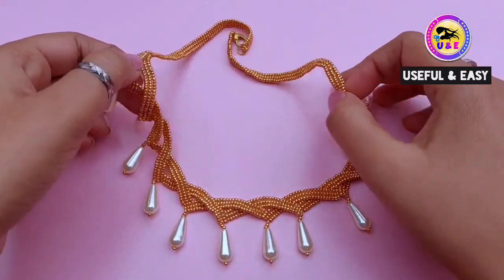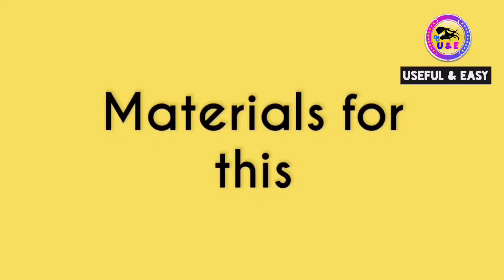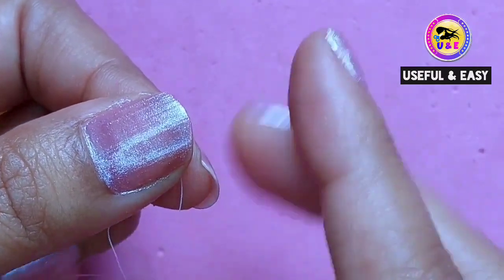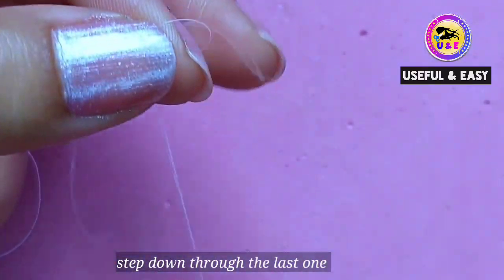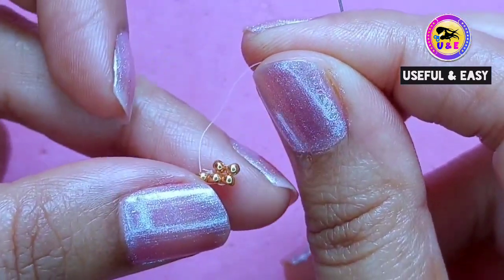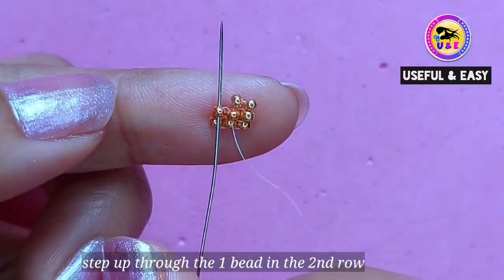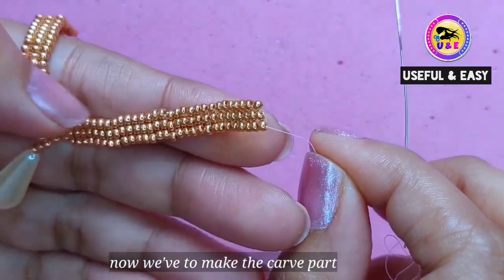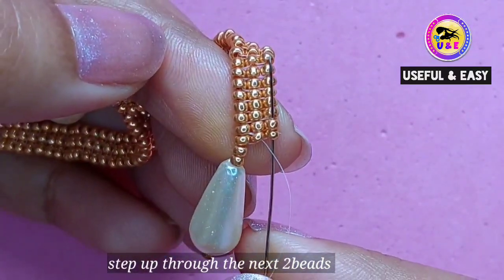Masterpice//Beaded Necklace Tutorials For Beginners//Beads Jewelry Making// Useful & Easy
Hello bestie in this video I'm gonna show you how to make this beautiful masterpice necklace at home.its a masterclass of a grand beaded necklace for wedding or party I hope you gonna love this beads craft.i know you think this necklace tutorial is gonna be complicated but trust me it's actually very easy and simple beginner's also can make this beaded necklace

Materials:~
- golden seed beads (11/0)
- drop pearl beads (any size)
- beading needle (no -10)
- beading thread (0.16mm)
- lobster clasp or any
- jump ring

If you enjoy this video. Here's more for you

🌟Time stamp of this necklace:~
00:00 - glimpse of the jewelry
00:39 - materials list
00:56 - necklace making steps
01:34 - lader stitch
04:36 - carve part
06:19 - again lader stitch
07:32 - again carve part
09:20 - again lader stitch
10:20 - arrange the 2 piece
11:53 - joining part
13:30 - closure loop making

💎About Useful & Easy Channel💎

🧿About me 🧿

Jewelry making is my passion it's not my business it's a hobby.my channel is only for educational purposes.what i made in a whole year I donate all my  jewelleries to a NGO,they donate these to the poor & needy persons.if you like to support me what i did,you can share my videos to others & If you like to pay something now you can donate me by clicking SUPER THANKS button in my any videos.It's definitely motivate me to make more videos for you.my every jewelry tutorial is made with lots of patience love & hard work.so if you love my videos then drop your opinion in the comment section bellow because your opinion really matters to me.

❗️THIS IS THE ONE & ONLY OFFICIAL CHANNEL OF USEFUL & EASY

❗️SO FAR I DON'T HAVE ANY OTHER BEADS JEWELRY MAKING CHANNEL.

🍀I'm your friend -"useful & easy"